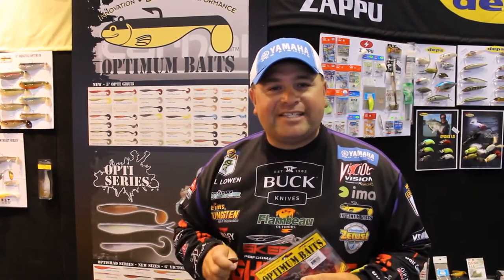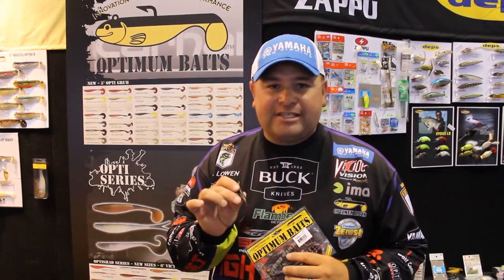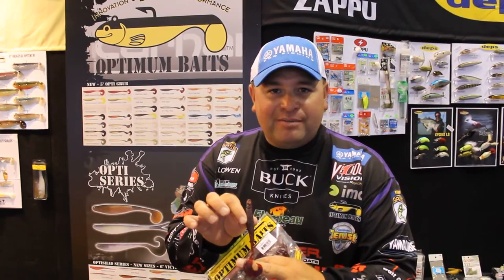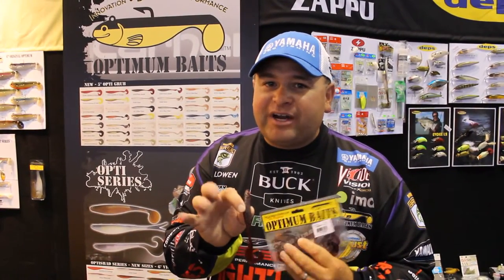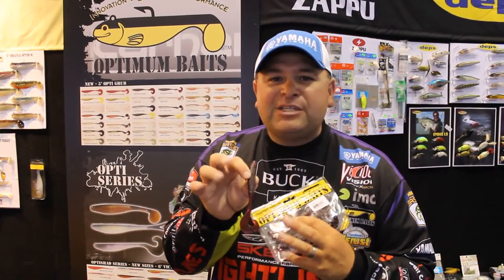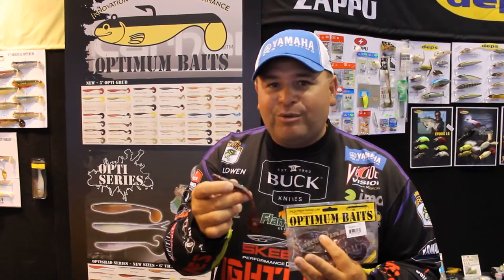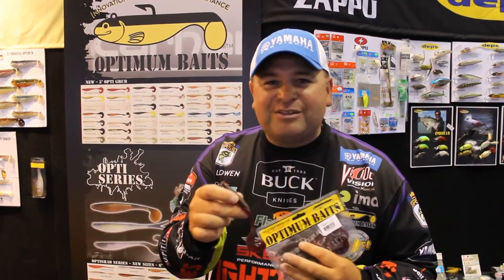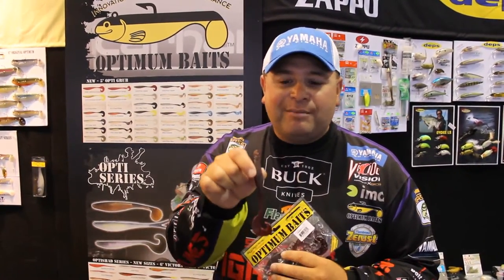How Lowen Fishes It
Bill Lowen introduces the Opti Grub from Optimum Baits. Bill explains a couple different options including the way he likes to fish it.